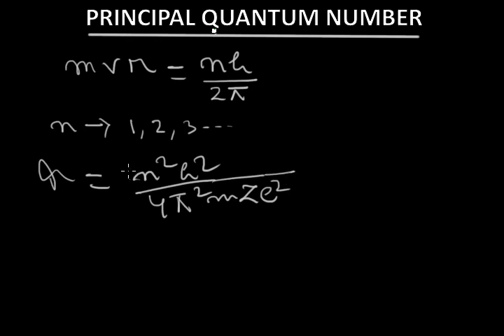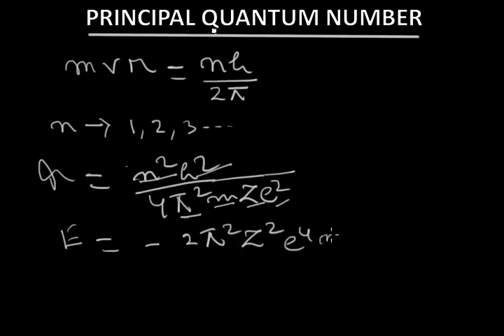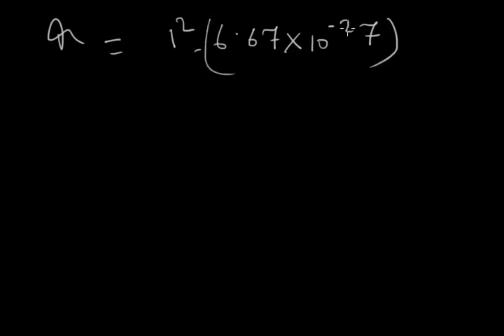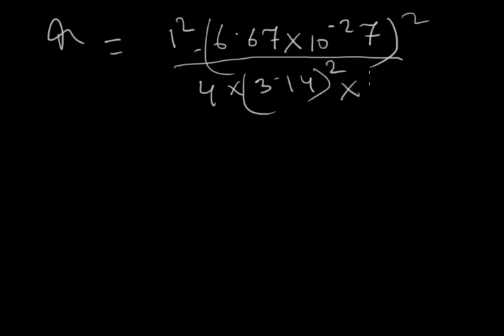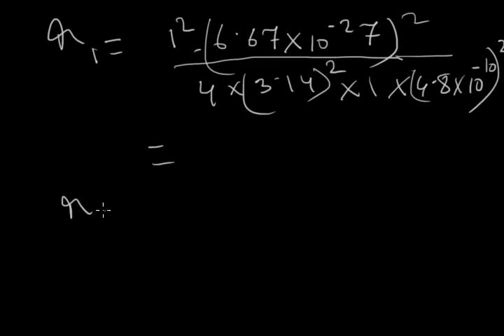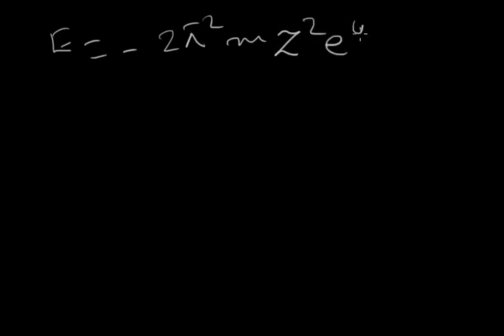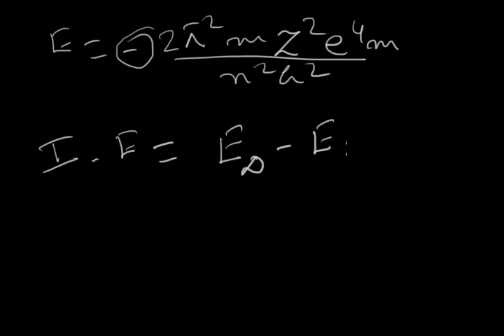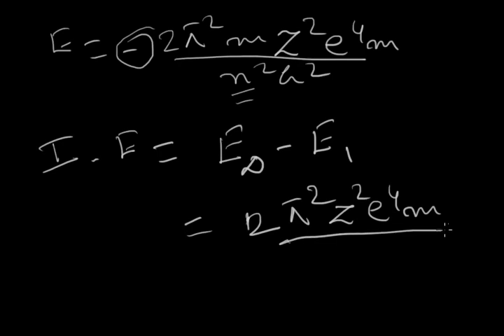Principal quantum number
Principal quantum number is very important to determine the radius of electronic orbit & energy of an electron in an orbit.